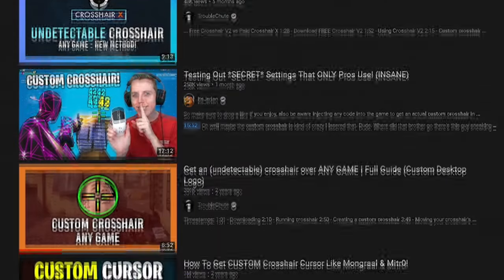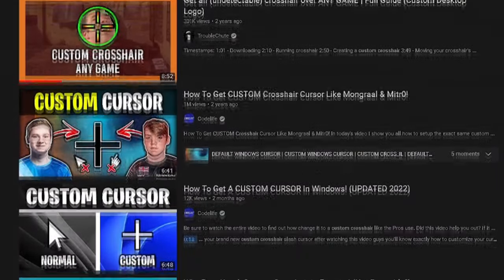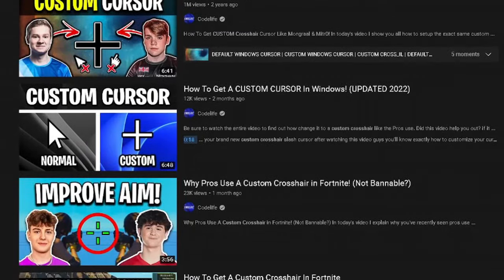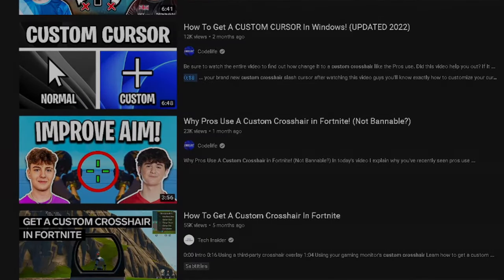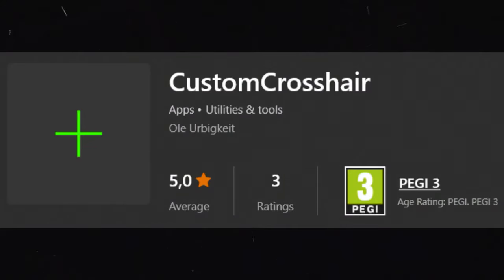FREE custom crosshair that works in ANY fullscreen game